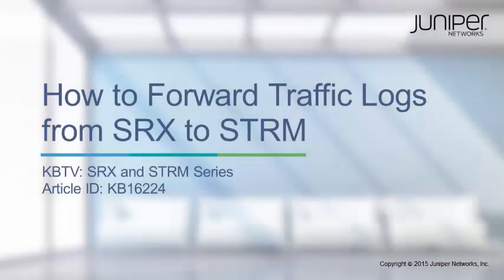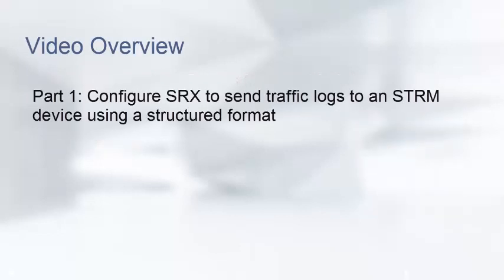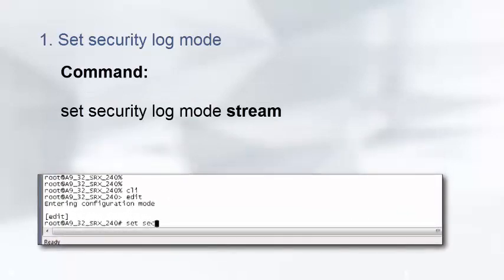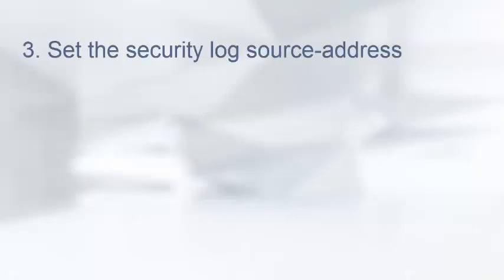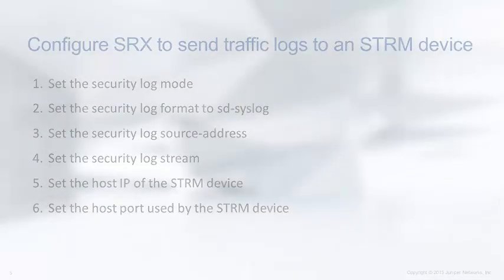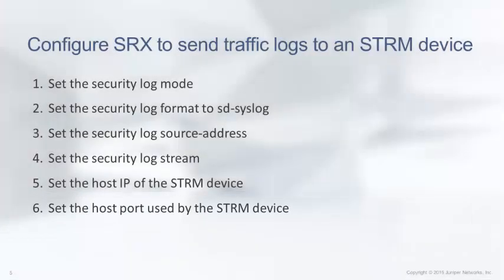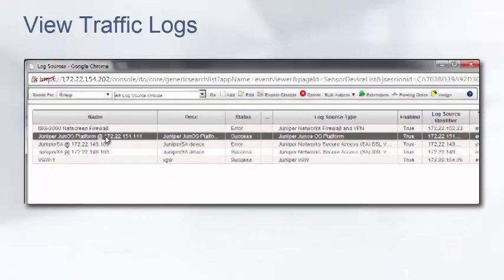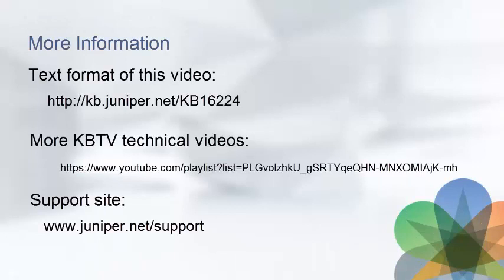How to Forward Traffic Logs from SRX to STRM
This video will demonstrate how to forward traffic logs from an SRX device to an STRM Syslog server. It will be helpful for administrators who want to send structured (traffic) logs from an SRX device to an STRM syslog server.

In this video, you will:

1. Configure the SR to send traffic logs to an STRM device using a structured format
2. View the traffic logs on the STRM device

To configure the SRX:
1. Set the security log mode
2. Set the security log format to sd-syslog
3. Set the security log source-address
4. Set the security log stream
5. Set the host IP of the STRM device
6. Set the host port used by the STRM device

To view the traffic logs on the STRM device:

1. Access the STRM Admin Web interface
2. Choose “Log Source” to display available logs

To view structured, system syslog messages from an SRX device to an STRM, please refer